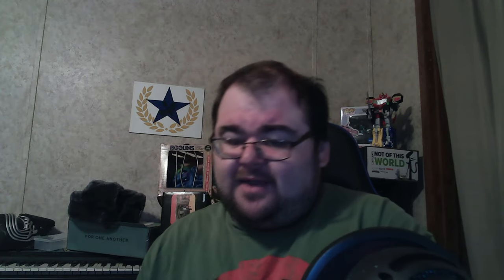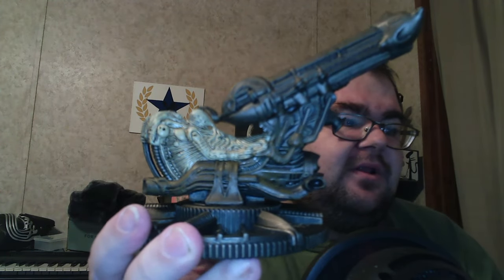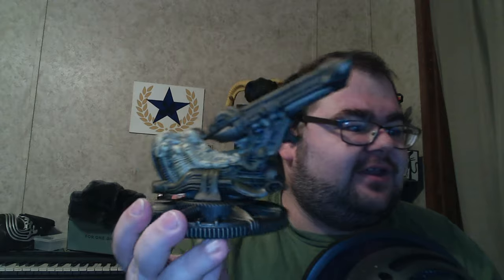My Biggest Ebay Haul Yet! Neca Alien and Predator Cinemachines (Outside The Box Ep. 133)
Today I unbox probably my biggest haul from Ebay yet with these awesome Neca Cinemachines figures from the Aliens and Predator Series of movies!